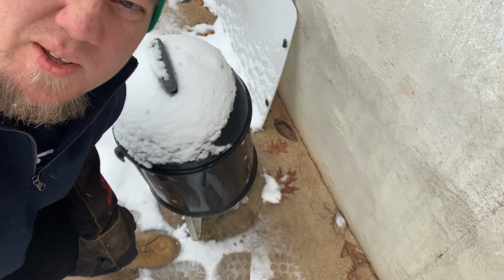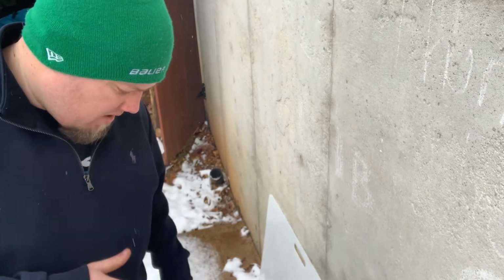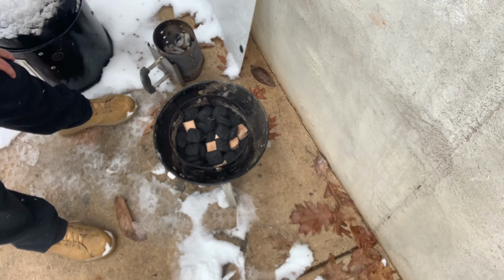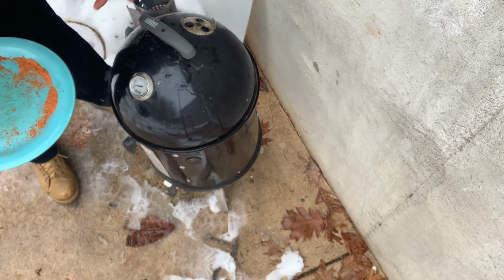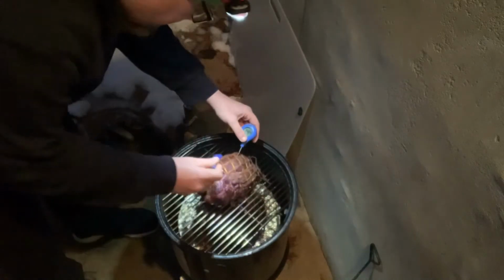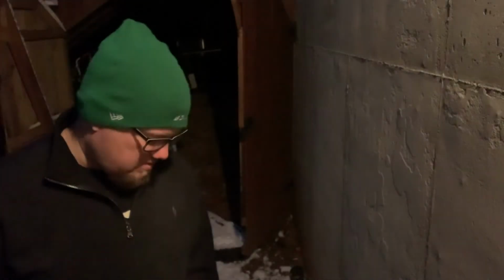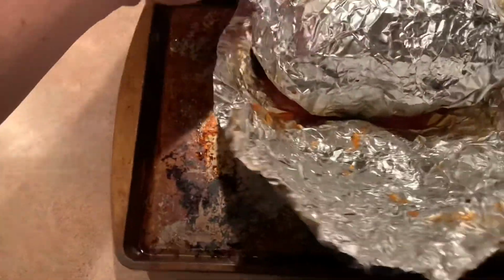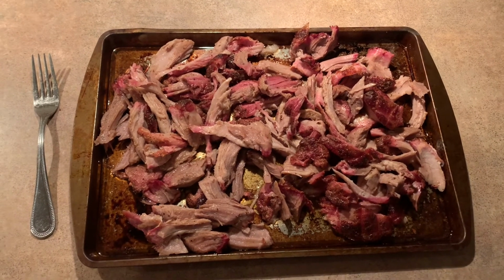Picnic Roast on the 14.5 Weber Smokey Mountain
The Nuggs are back with a snowy, winters cook, doing a pork picnic roast on The Weber Smokey Mountain (WSM)